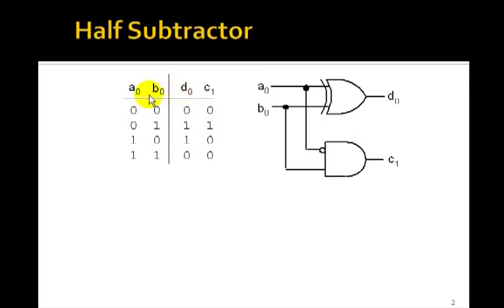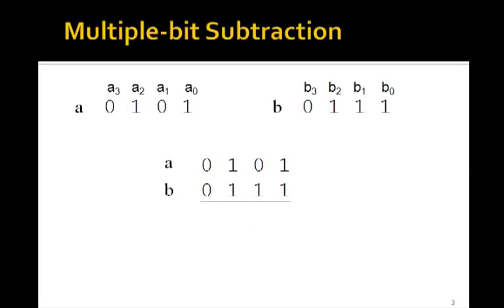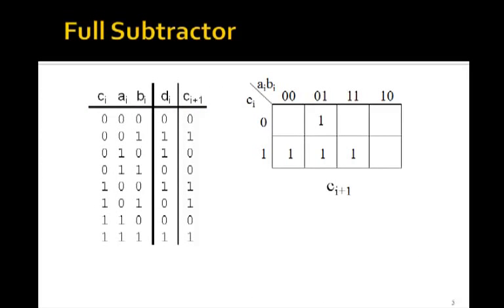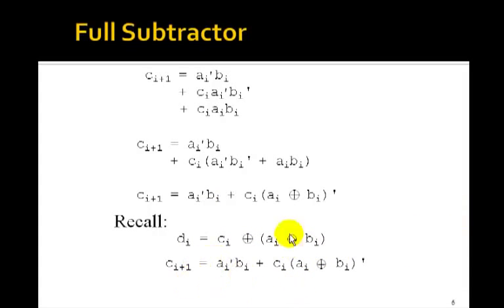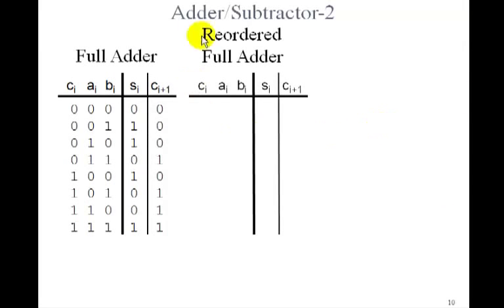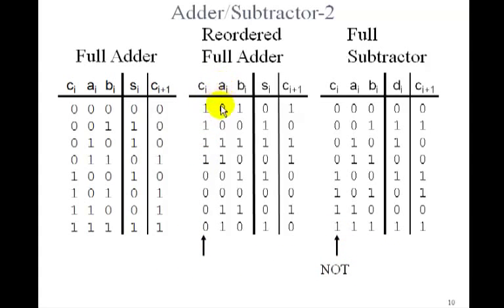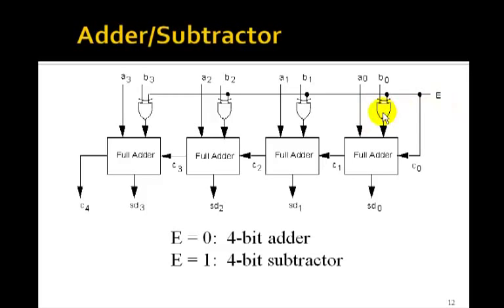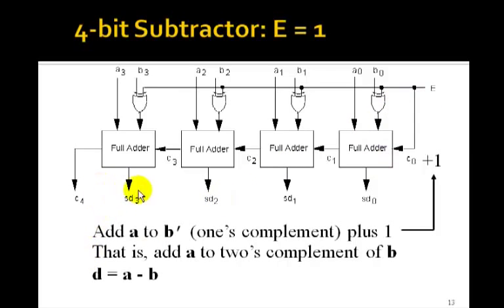Lesson 49 Subtractors